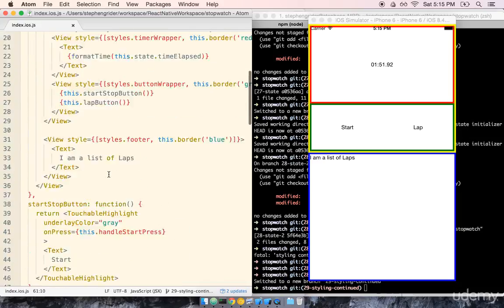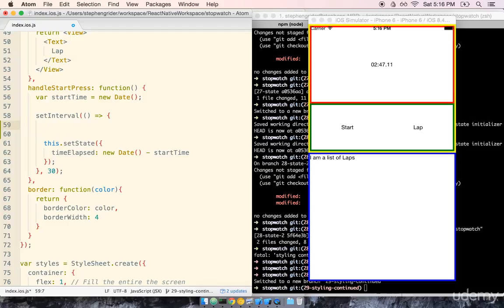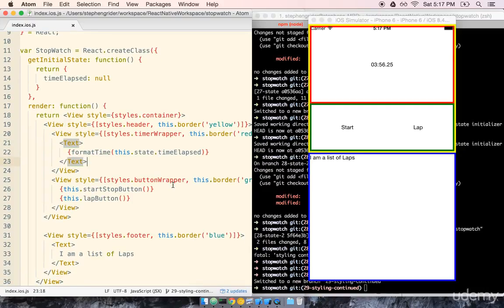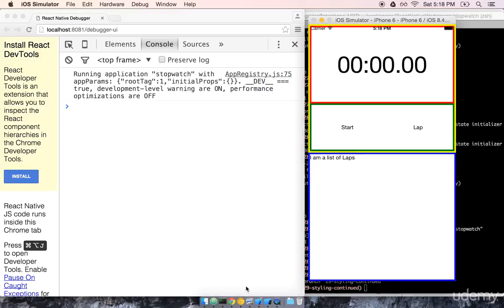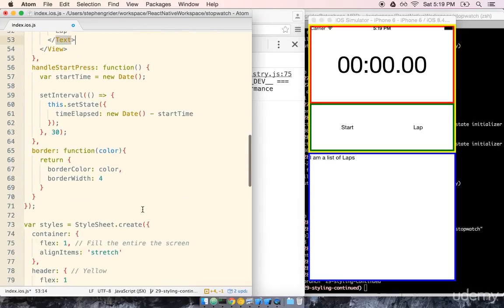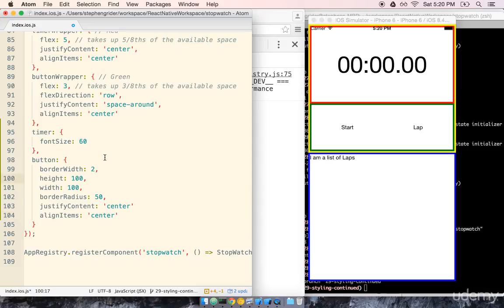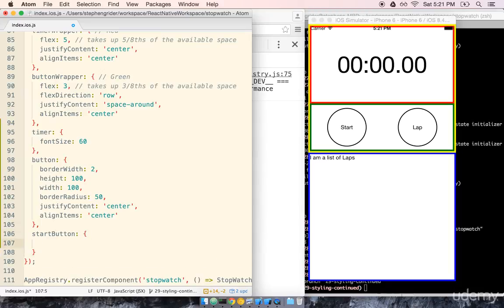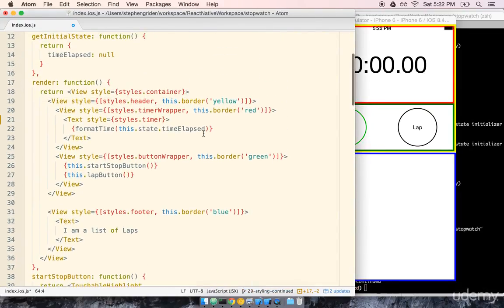30 Styling Continued